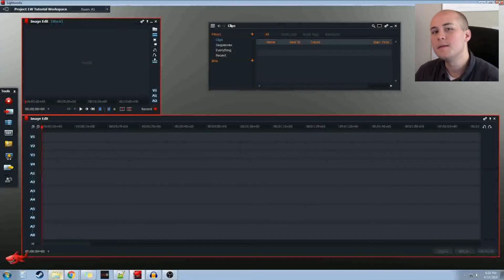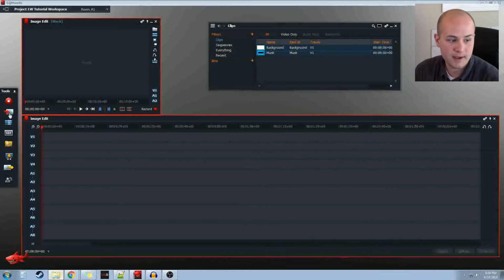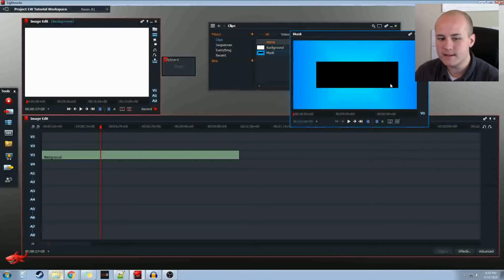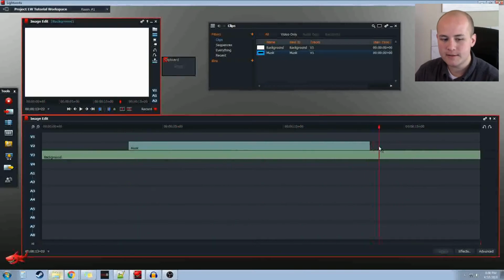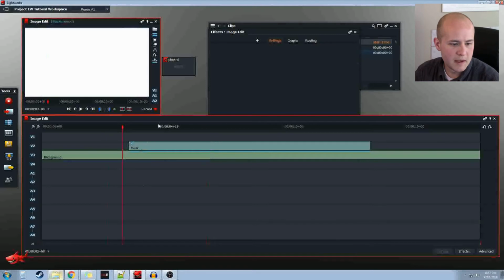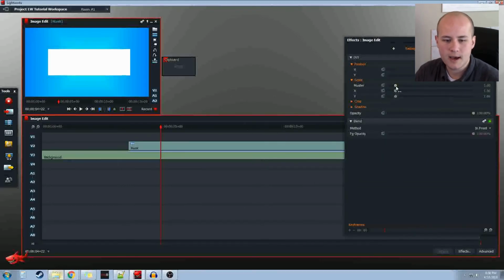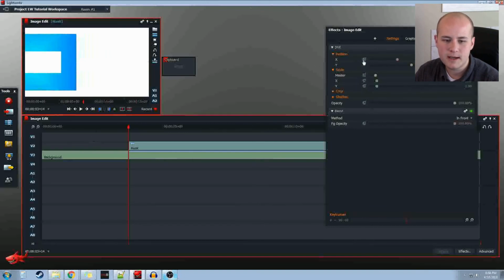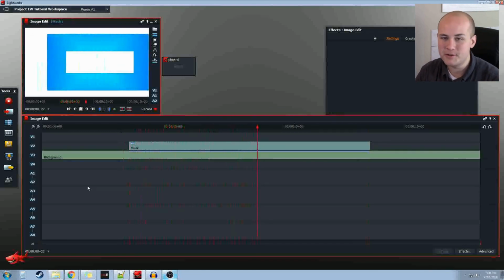Adding images to LW | 3 | Lightworks Tutorial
Let's discuss how to add one or more images to a Lightwork's edit.  This process is done using the picture as an "video track" which I find more expandable and understandable for newer editors.

Got questions or want to see a different tutorial?